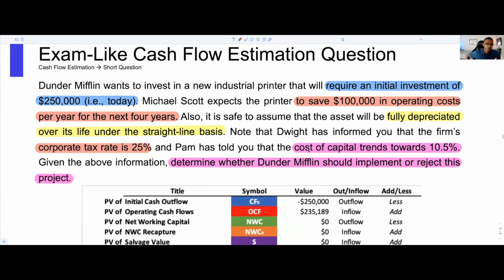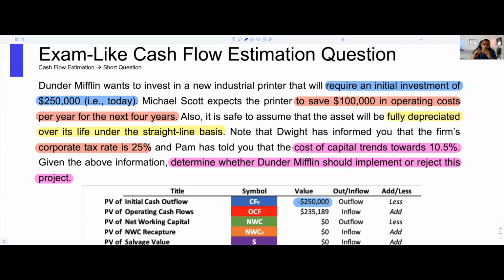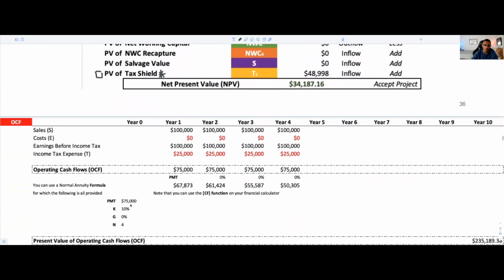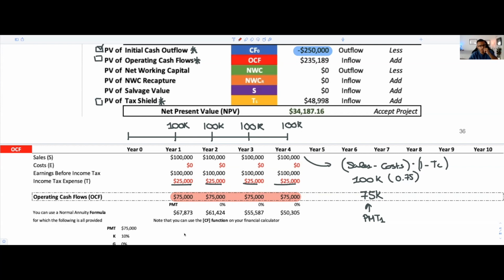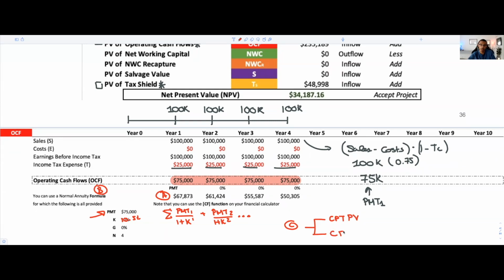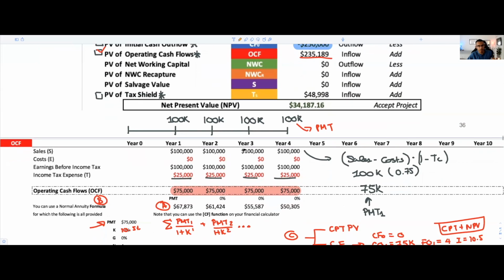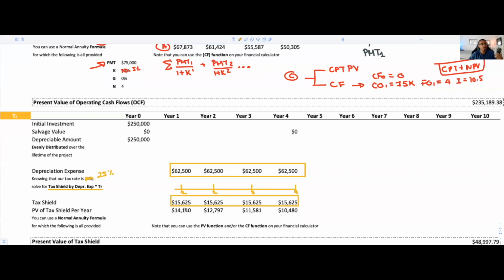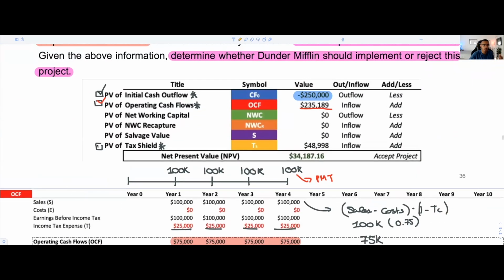How to solve cash flow estimation exam questions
This video walks finance students through solving a cash flow estimation problem step-by-step. Using a real-world-inspired scenario involving Dunder Mifflin, you'll learn how to evaluate a potential investment by calculating key financial metrics like initial investment, operating cash flows, and tax shields. The video also covers various methods for discounting cash flows, including manual calculations and financial calculator techniques. By the end, you'll understand how to compute net present value (NPV) and make informed investment decisions.

Timestamp Chapters:
0:00 – Introduction: Solving cash flow estimation problems in finance
0:28 – Problem setup: Dunder Mifflin's printer investment scenario
1:01 – Highlighting the initial investment and cash outflows
1:31 – Understanding operating cash flows: Annual savings and tax adjustments
2:08 – Straight-line depreciation and tax shields explained
3:02 – Key steps to calculate operating cash flows and NPV
4:04 – Methods to discount cash flows: Formulas and calculator usage
5:20 – Visualizing cash flows on a timeline for clarity
7:25 – Using financial calculators: PV and NPV computation methods
8:30 – Calculating depreciation and tax shields for four years
11:08 – Summarizing NPV components and the final decision
14:13 – Conclusion: Accepting the project based on positive NPV